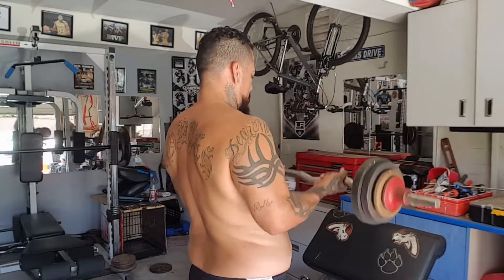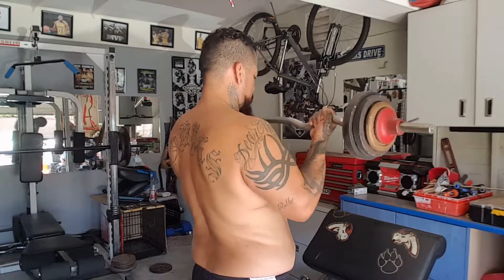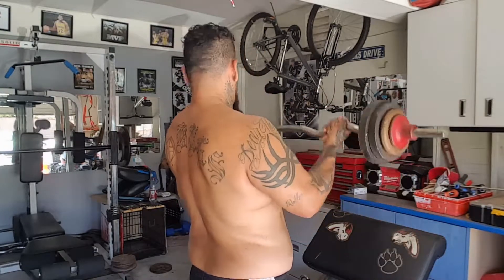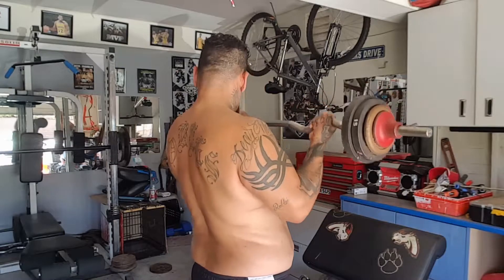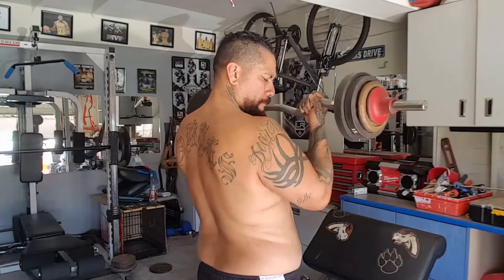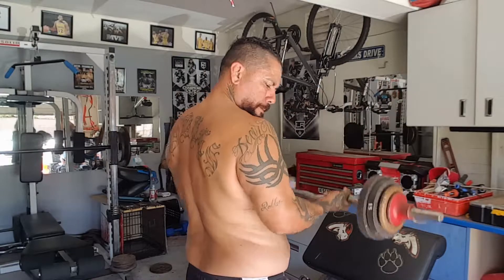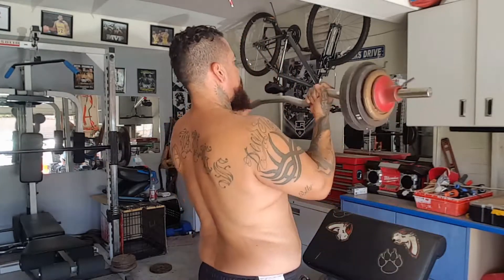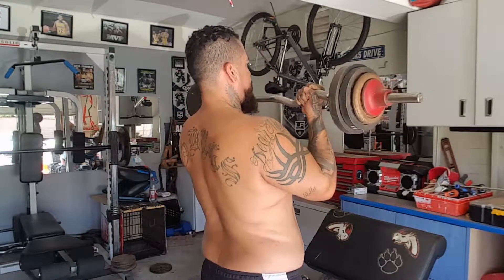Gains, Curls Weight lifting curl bar gains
Building muscle, Curls, curl bar, gains ,weight lifting ,warm up